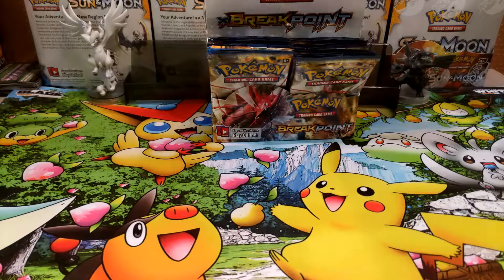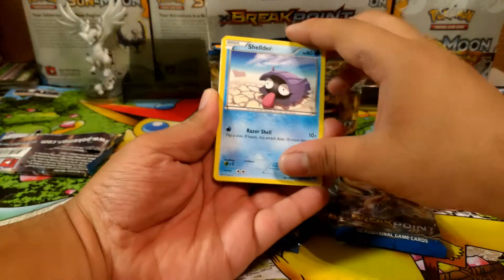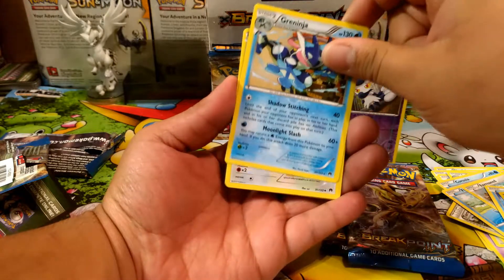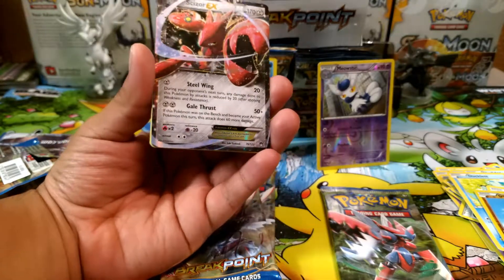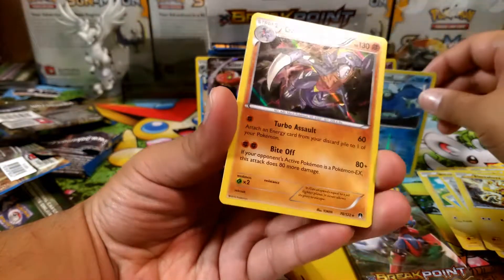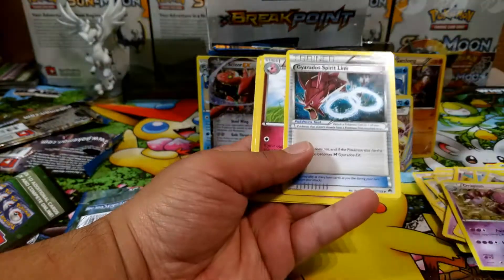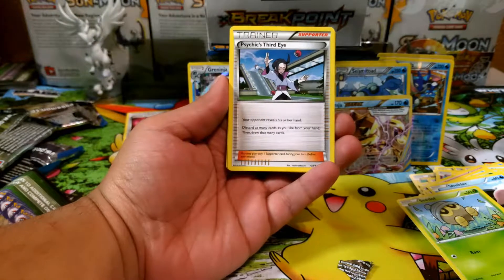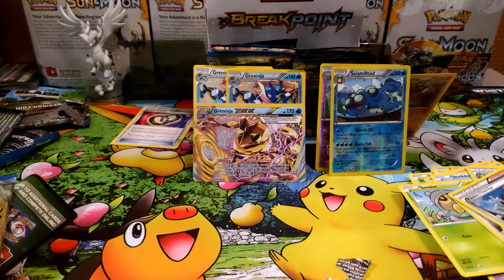6 Breakpoint Booster Pack Saturday Opening! (late xD)